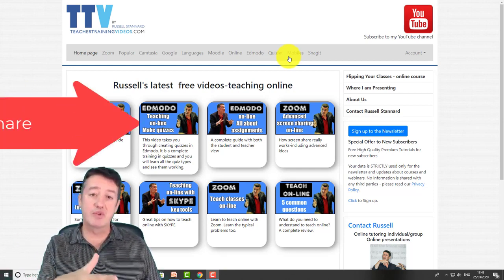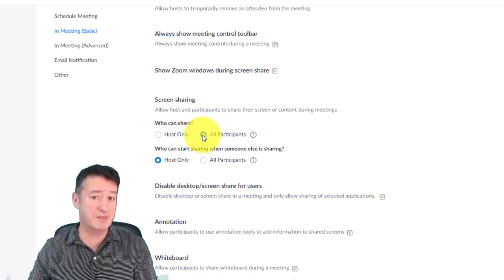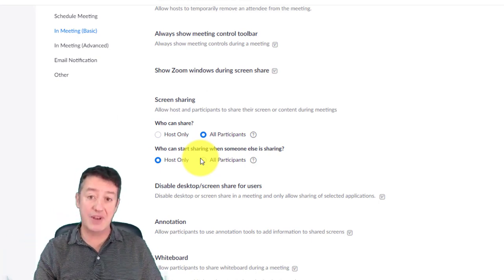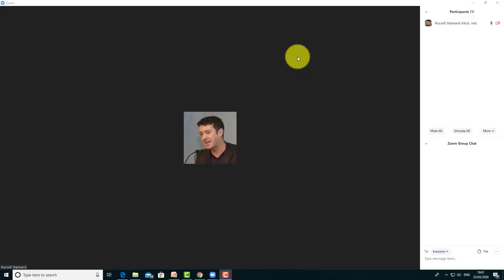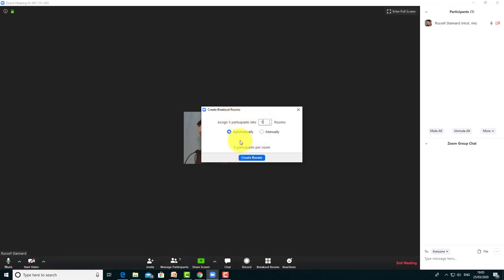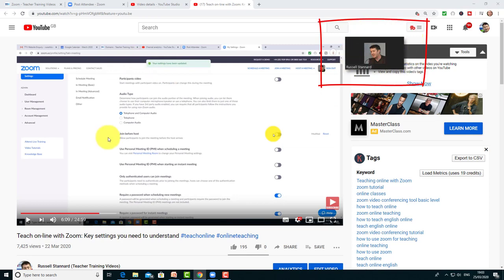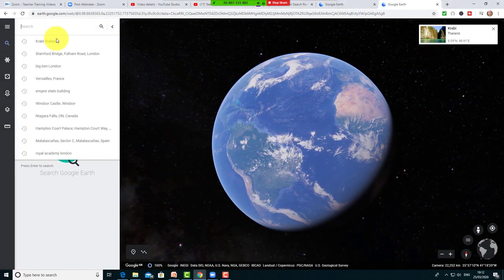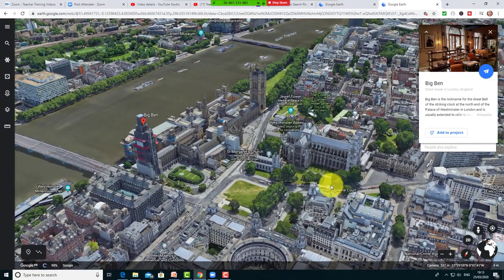Zoom Complete training in Screen Sharing FacePhone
FacePhone is the alternate software for Zoom video app.